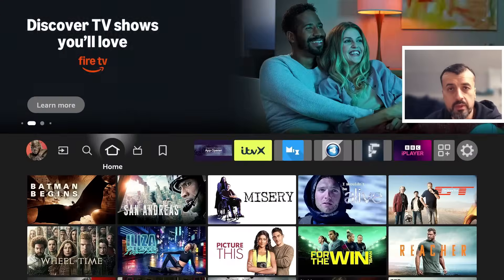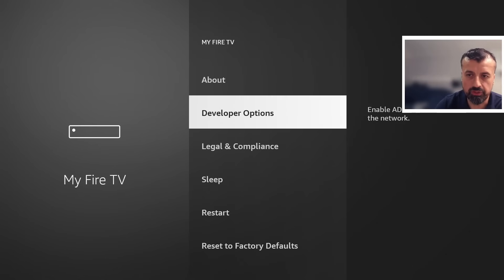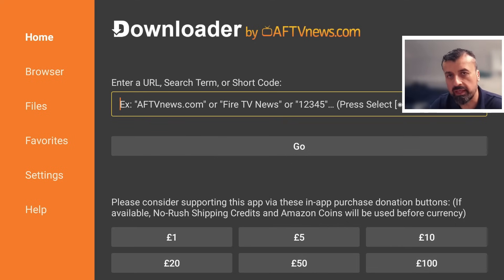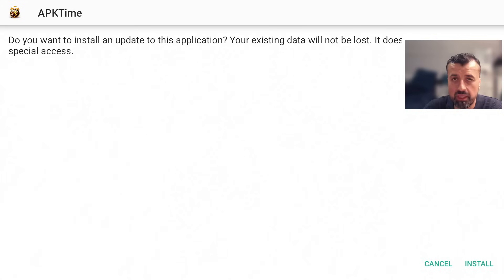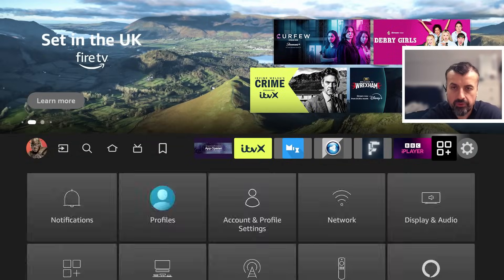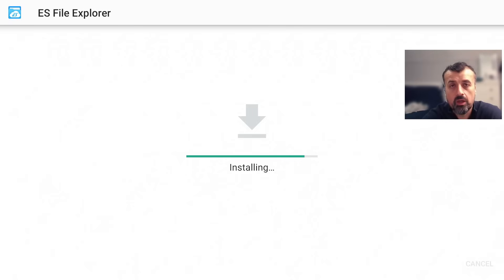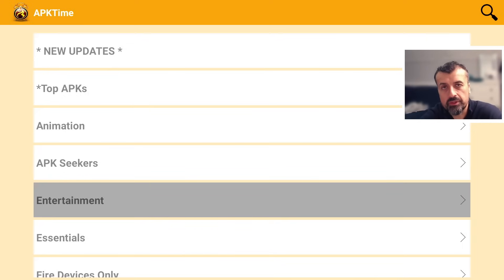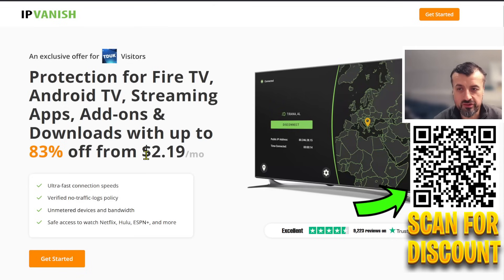🔴Jailbreak Amazon Fire Stick & Fire TV 2025 (100% Working)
firestick updated tutorial on How to “Jailbreak” an Amazon Fire TV Stick or Fire TV and unlock a NEW app store
✅ Stay safe with BEST 2025 VPN Crazy Offer $0.07/Day